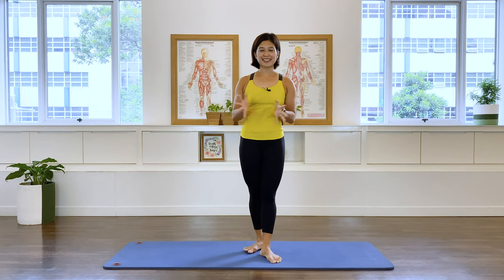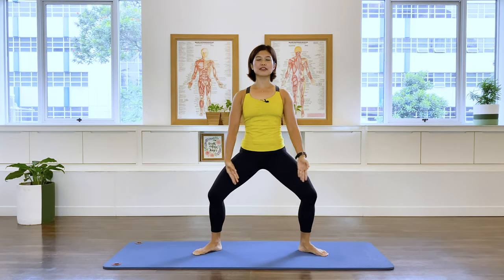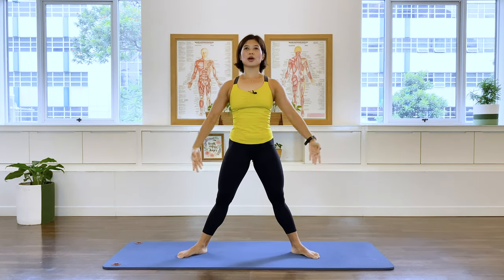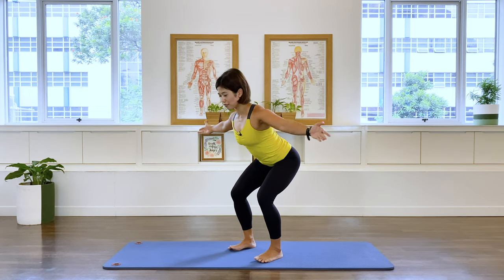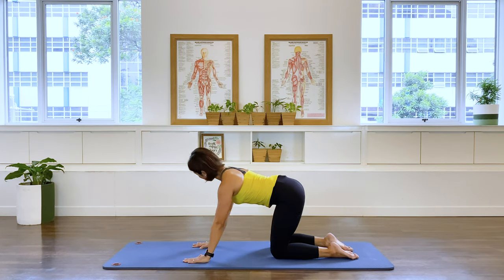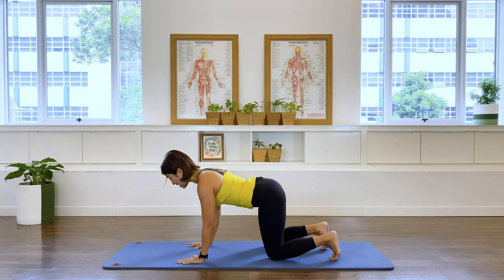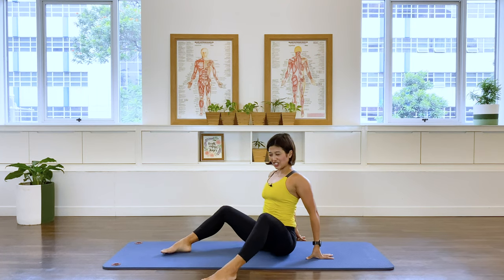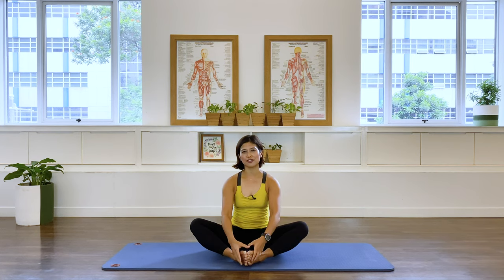Pregnancy Strength & Balance - Pilates Matwork Beginner - 20 min Prenatal workout, all trimesters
This Pregnancy Beginner Pilates class is safe and suitable for all moms-to-be in 1st, 2nd, and 3rd trimesters. However, please doctor's clearance prior to starting any exercise during your pregnancy.

Pregnancy can be demanding for the body. You may experience a lot of changes to your body and weight gain as the belly grows, as well as more general aches and pain. This class will help you to strengthen the pelvic floor and the core muscles to improve your pregnancy posture and alignment.
We will start some standing exercises where your pelvic and legs muscles will be trained to find a stable balance. Progressing to a series of exercises to train your core muscles in a pregnancy-safe way. You will be rewarded with a nice spinal release towards the end of the class to help release the tension in the back. This class will give you a nice sweat glow and release happy endorphins into the body, making you feel good and more centered. Happy working out, ladies!

Follow us for Bahasa Indonesia!

Follow us for English on Flow with Mira!

Please consult your doctor first if this is the 1st time you are exercising during pregnancy. Please listen to your body carefully and only push your body to where you feel comfortable. Remember: Discuss any concerns you may have about your health, fitness, and safe exercise during pregnancy with your midwife or doctor.

Mira has a certified Pilates instructor with 15 years of teaching experience and a certified Pregnancy Pilates instructor for 10 years. She is the mother of a beautiful 3-year-old girl named Kaia.